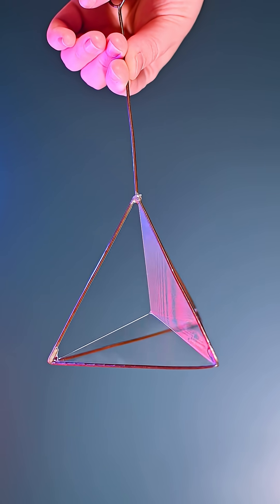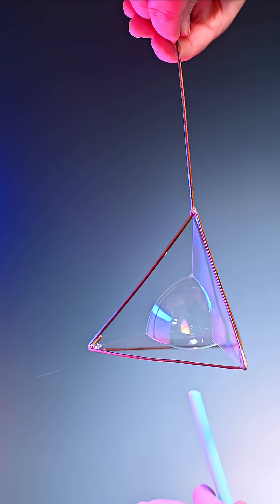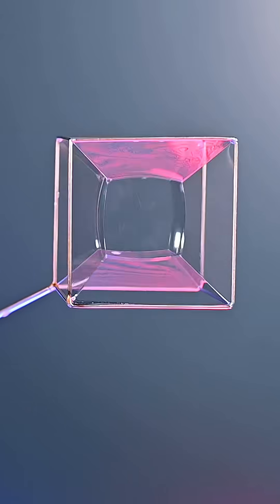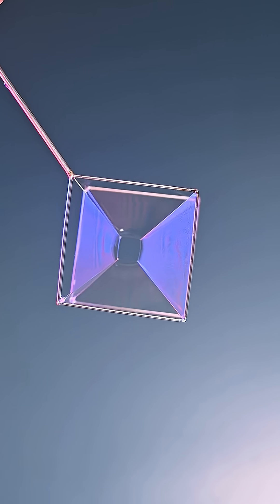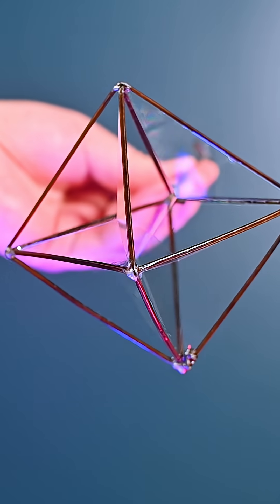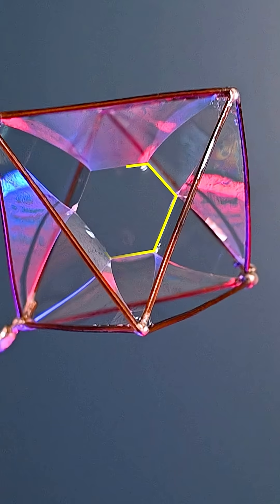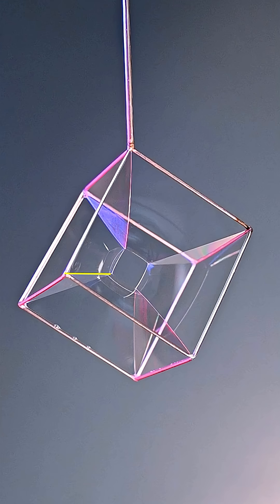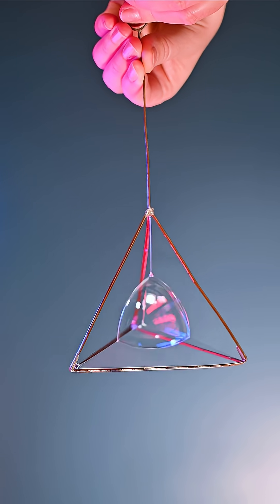The Beautiful Geometry of Soap Films